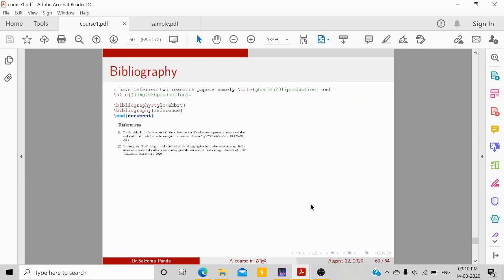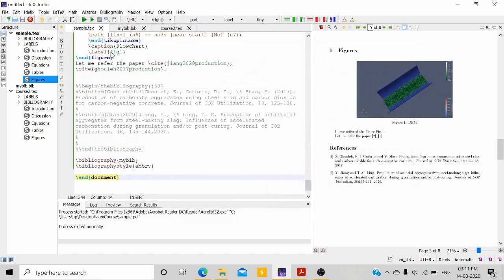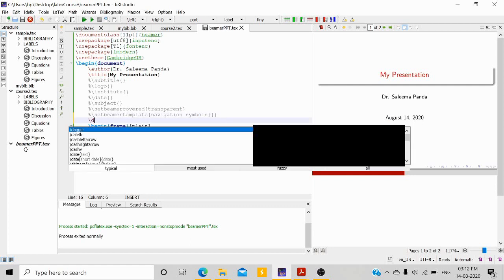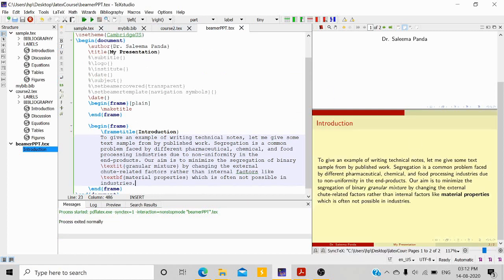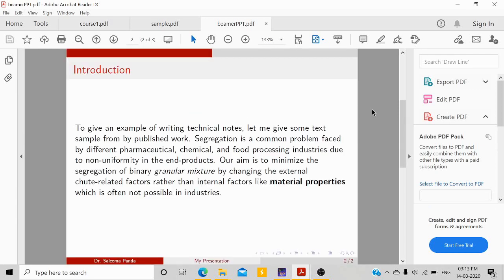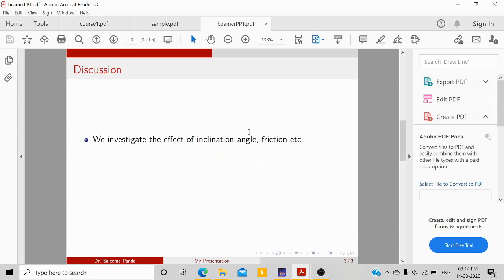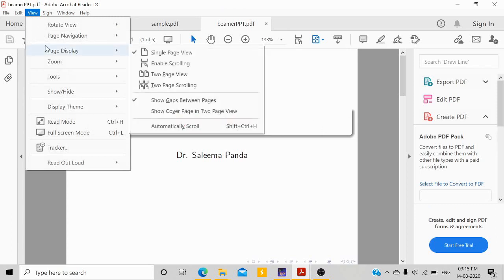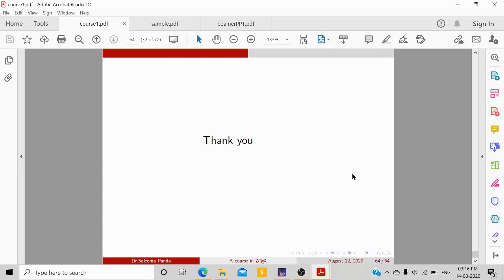Beamer in LaTeX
Learn how to make presentation using LaTeX